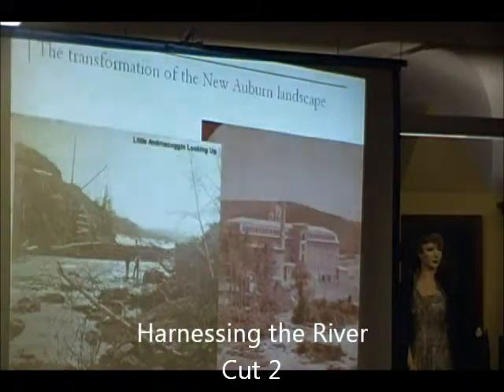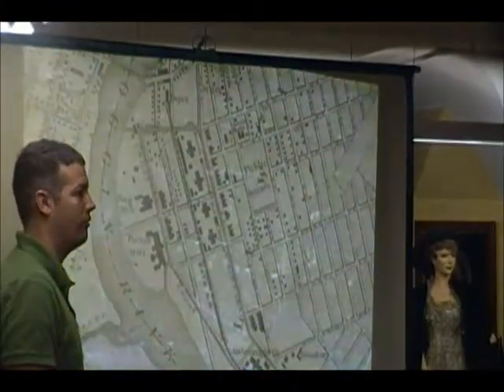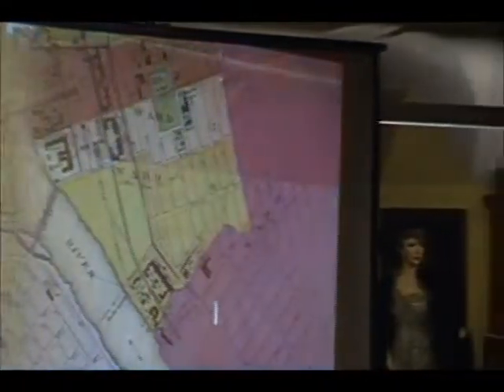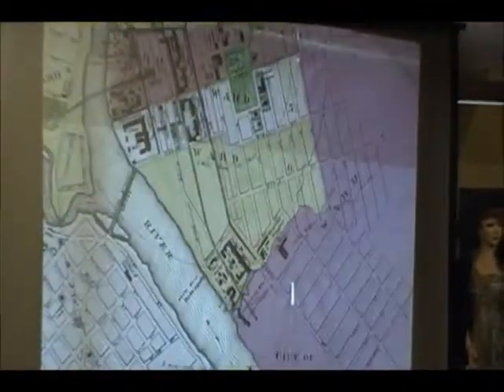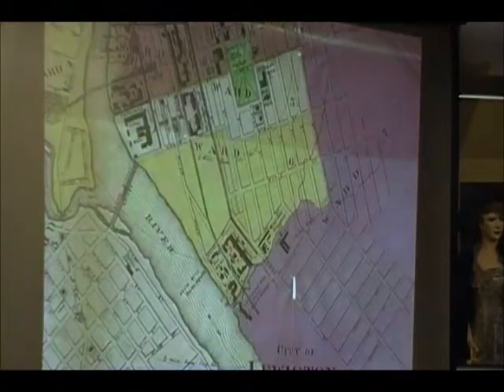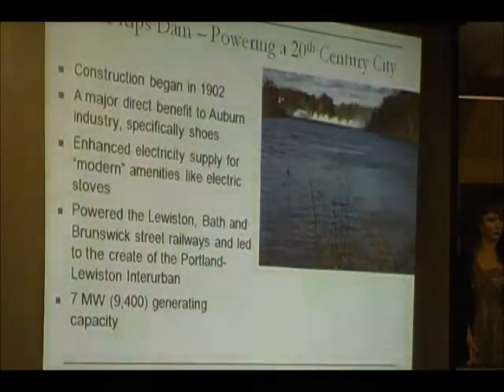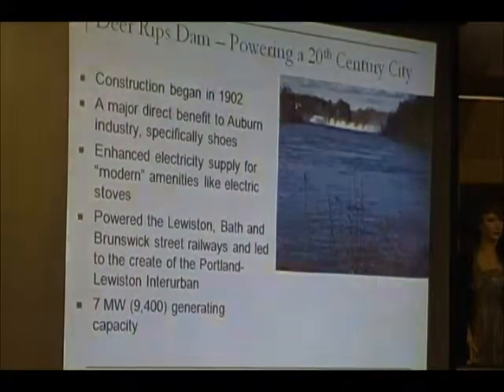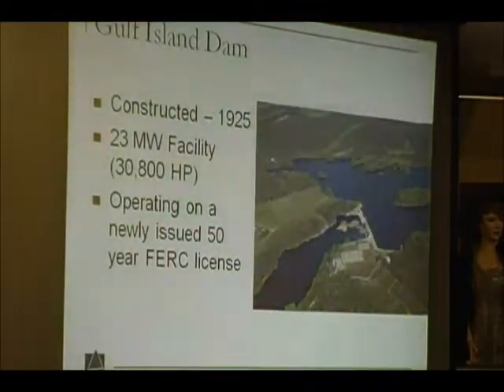Harnessing the River cut 2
Jonathan LaBonte' talks about Harnessing the River